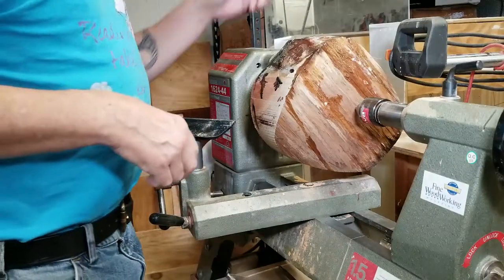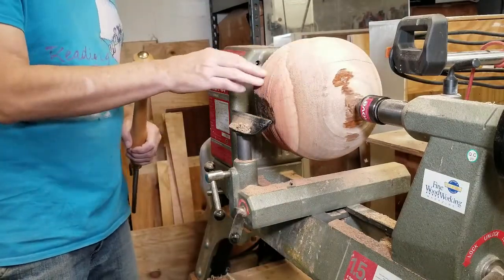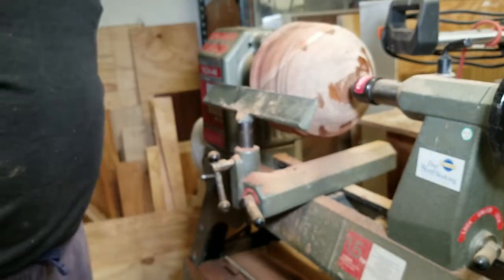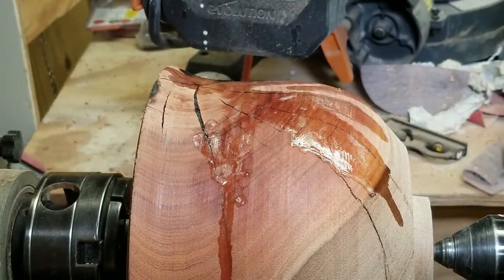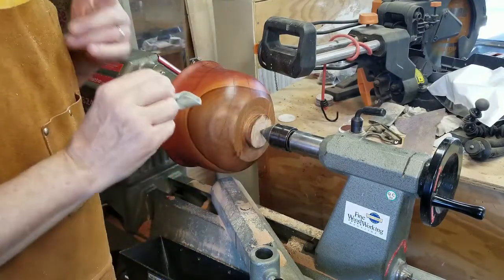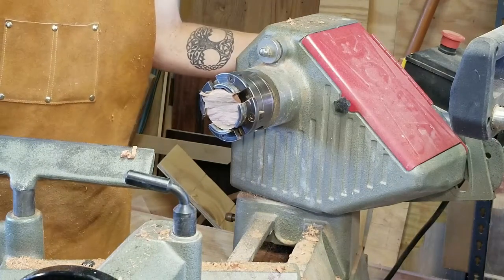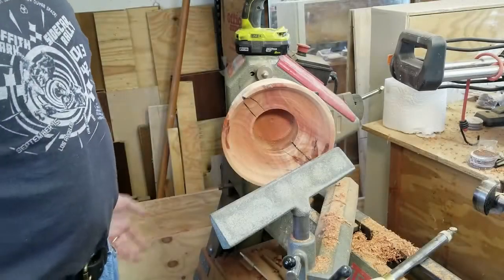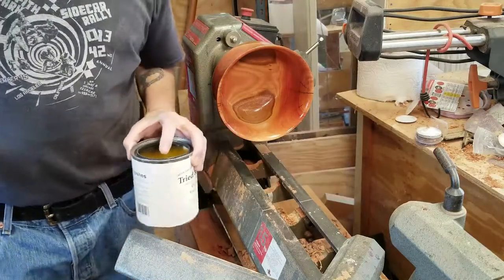Large bowl from a eucalyptus log. Wow, that wood was hard!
A little over a year ago I cut down 5 eucalyptus trees in my front yard. Here I take one of the logs and make a bowl with lovely color and grain.